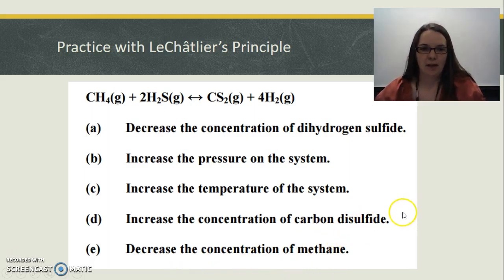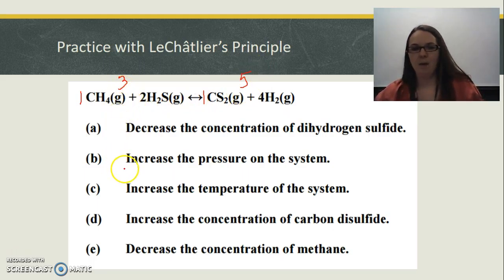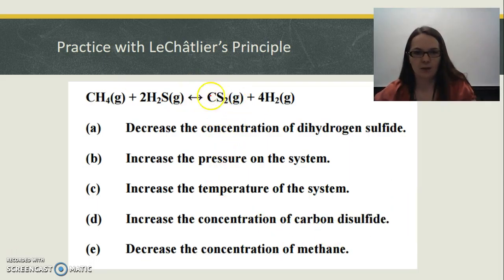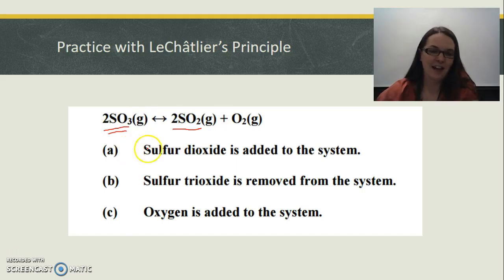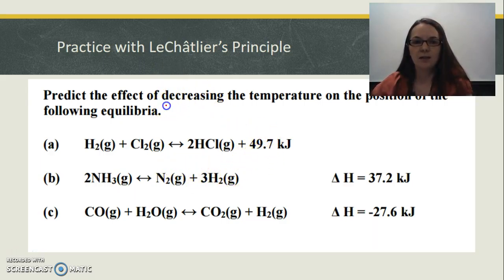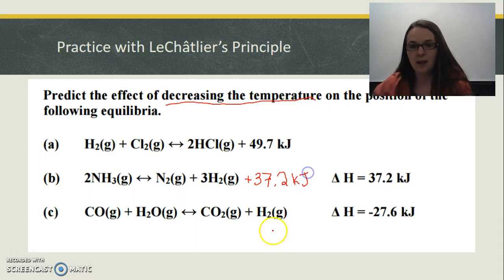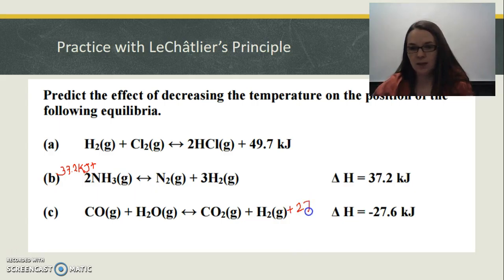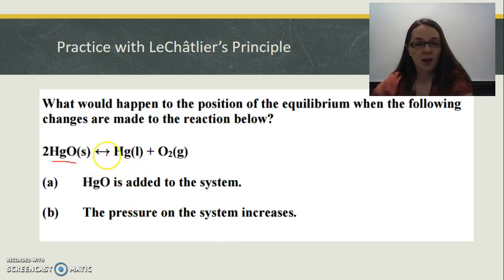Practice with Le Chatlier's Principle